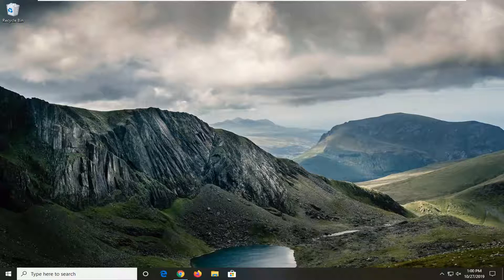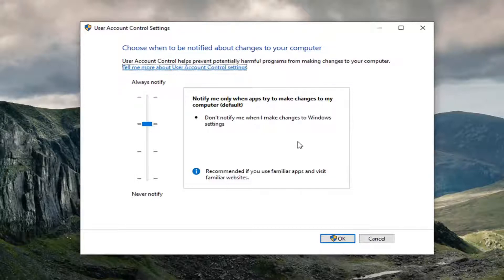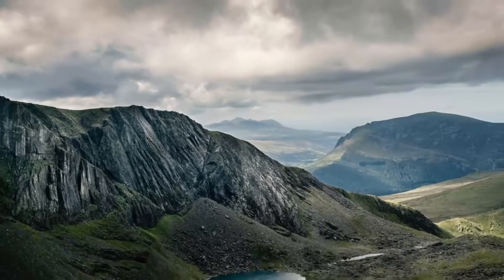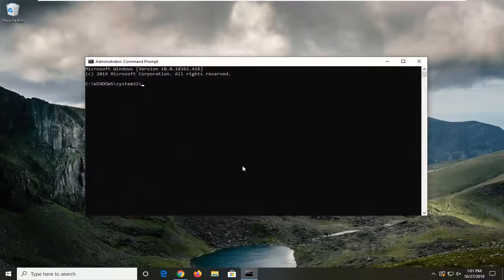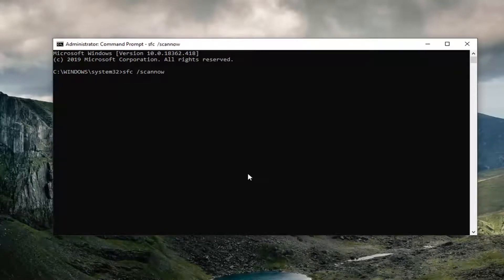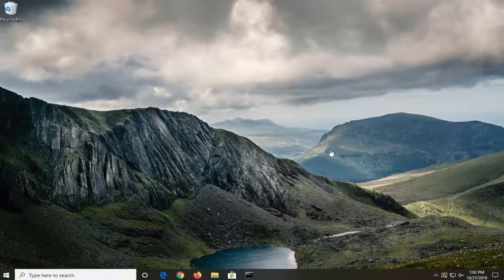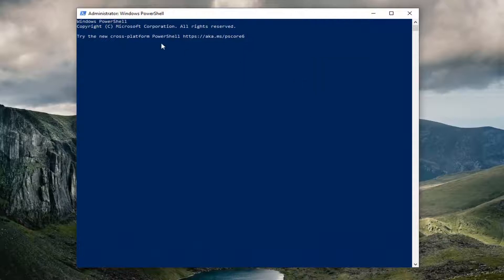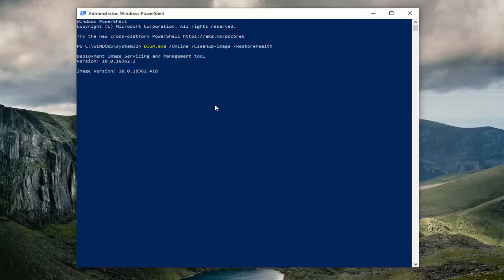Can’t drag and drop files or folders in Windows 10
Commands Used:
sfc /scannow

The Drag and Drop feature in Windows OS is used to move or copy files or folders from one location to another. If for some reason, it stops working, then performing some of the primary functions becomes difficult. If you are not able to drag and drop files or folders in Windows 10, then here is what you need to do to fix the problem.

This issue can occur in Windows 10 as well as in Windows 11, and we stumbled upon it when running virtual machines in VMware Workstation Player and VirtualBox. Unfortunately, we don’t know what’s causing this problem, and we did not find any documentation from Microsoft explaining things clearly.

Issues addressed in this tutorial:
drag and drop not working
drag and drop not working windows 10
drag and drop not working windows 11
not able to drag and drop in windows 11
final cut pro drag and drop not working
fix drag and drop not working on windows 10/8/7
fix drag and drop not working on windows 11
drag and drop iTunes not working
drag and drop is not working in windows 10
drag and drop is not working in windows 11
drag and drop is not working in photoshop
laptop drag and drop not working